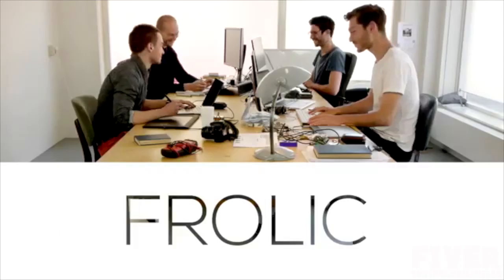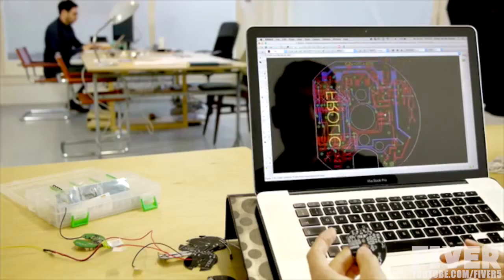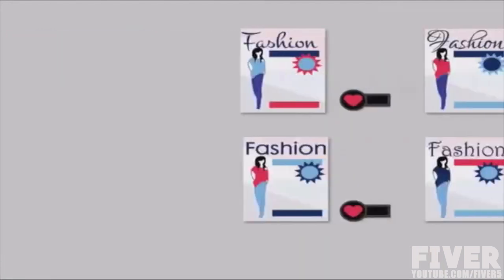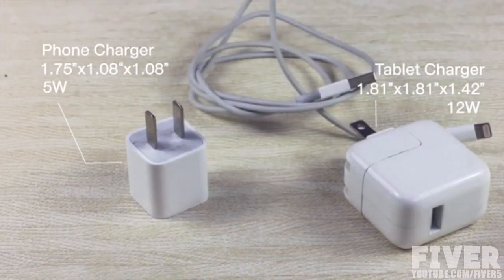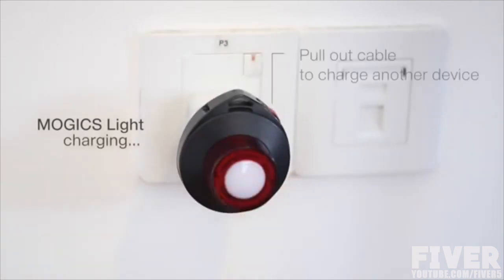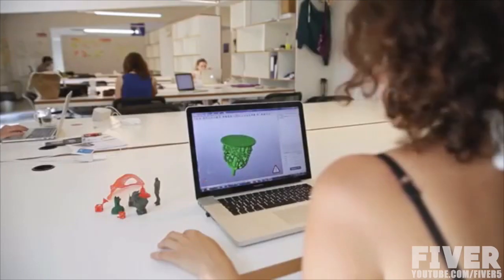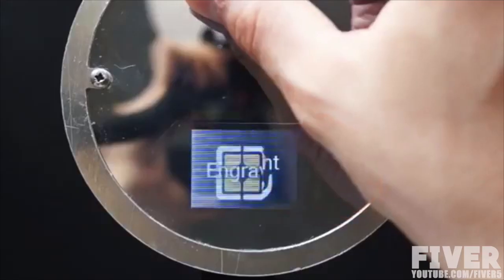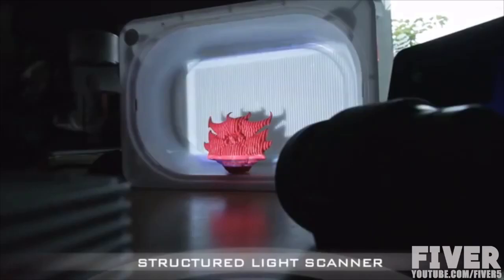● 5 INVENTIONS THAT WILL BLOW YOUR MIND ☞35